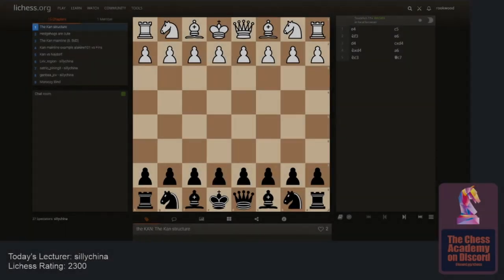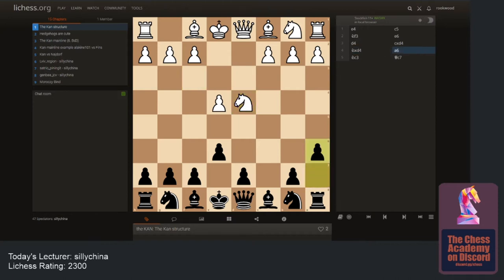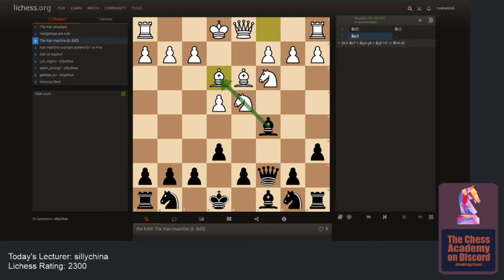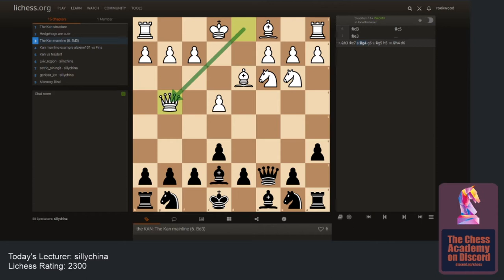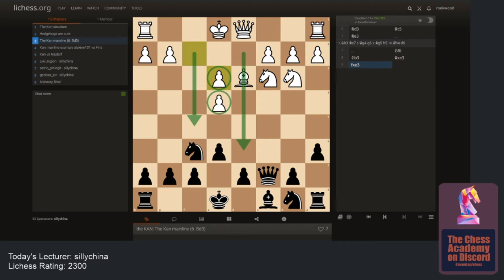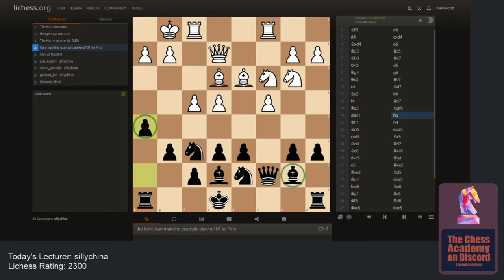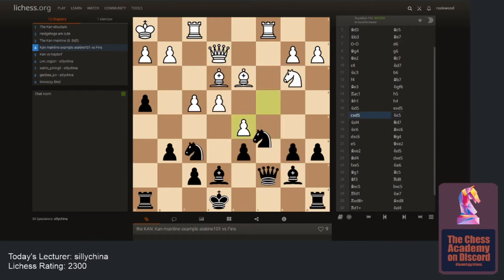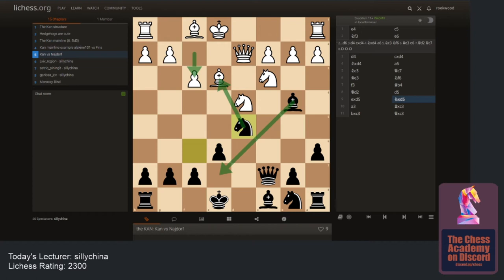Use the Sicilian Kan to catch your opponents off guard!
This lecture discusses how many players, high rated or low rated, are unfamiliar with proper responses to the very strong Sicilian Kan opening for the Black pieces!

Chess Academy is a growing discord server with thousands of members. This server is catered towards people who want to grow in chess and have a fun experience. We host events regularly which sometimes may involve titled players.

If you have been banned from our server. You can appeal here if you believe your ban was unjust.